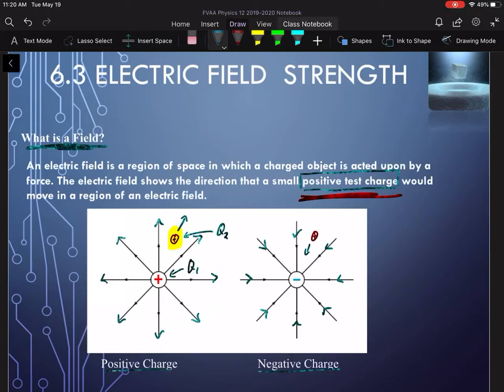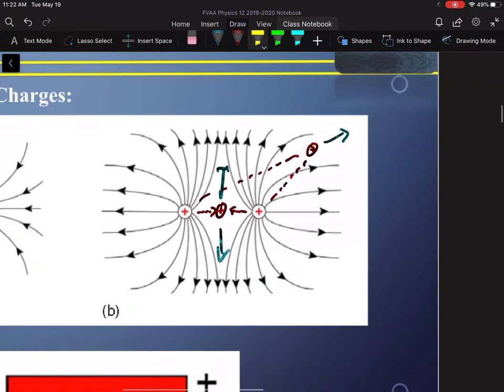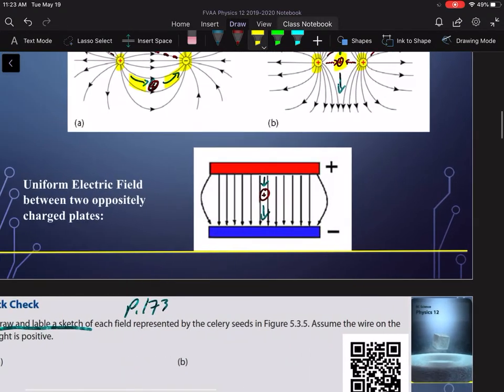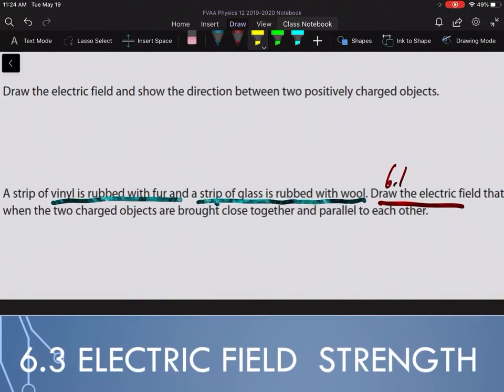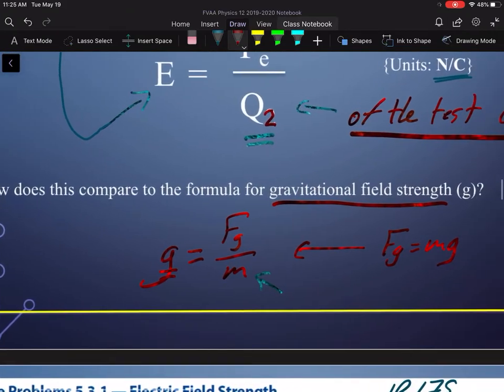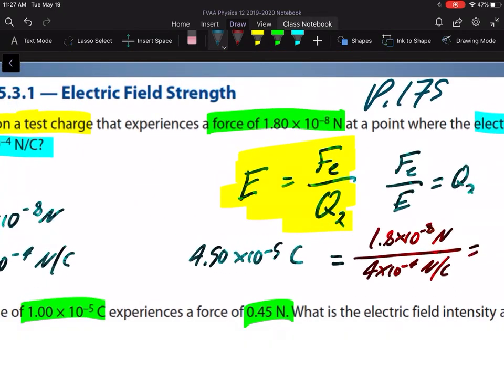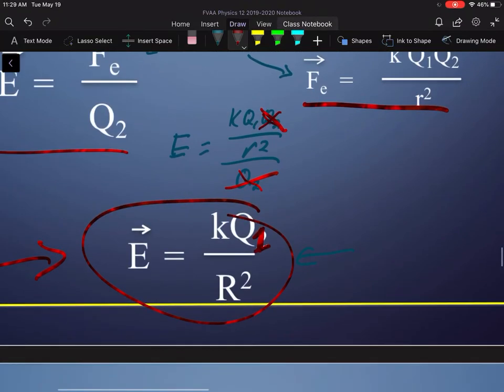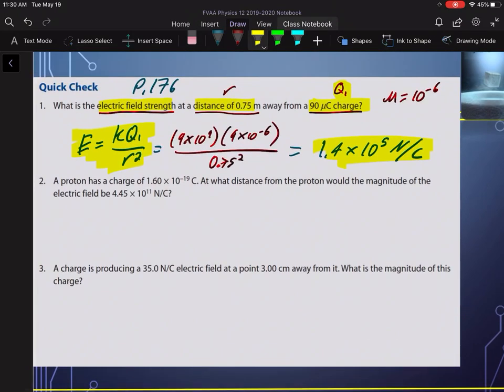BC Physics 12 - 6.3.1 Electrical Field Strength